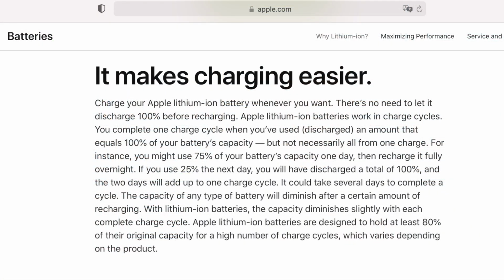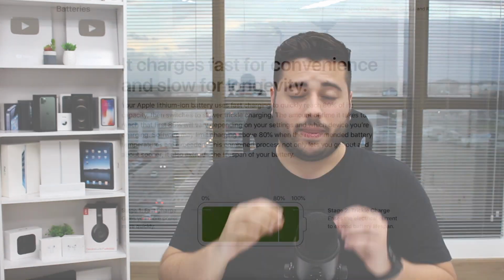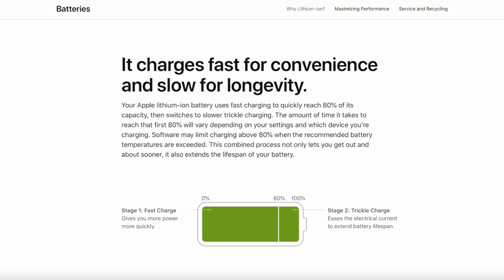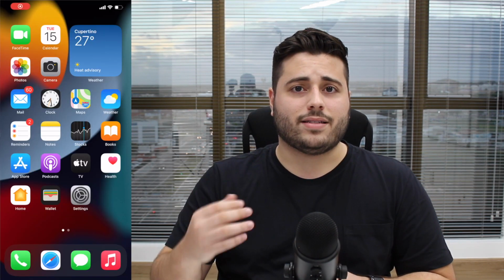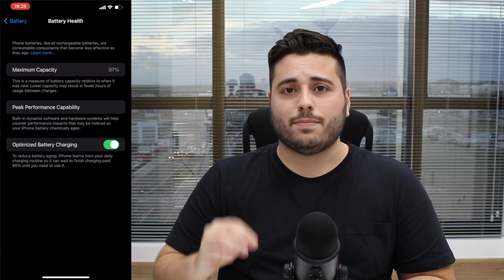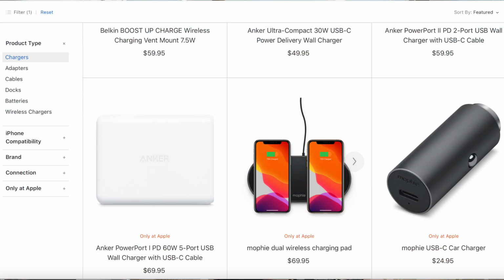Top 5 iPhone Battery MYTHS!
In this video I debunk the biggest iPhone Battery Myths! Hope U Enjoy!